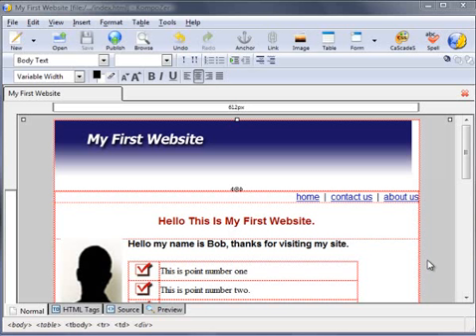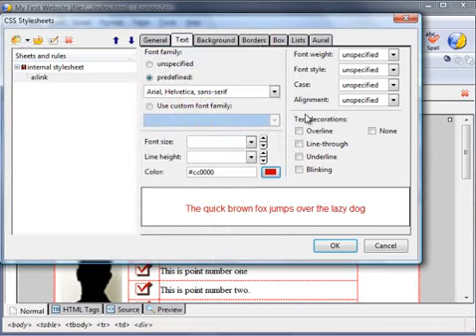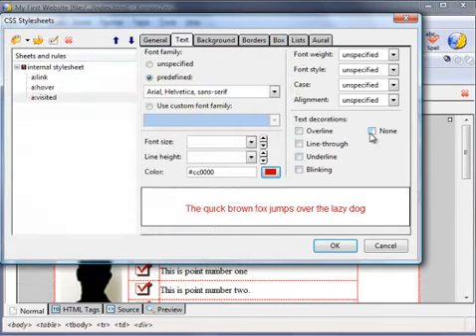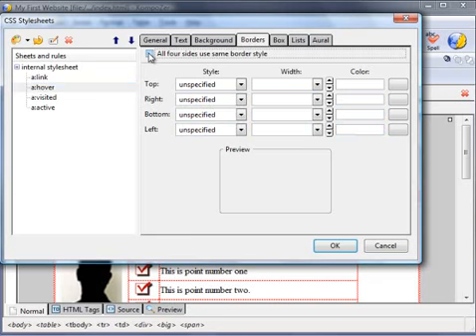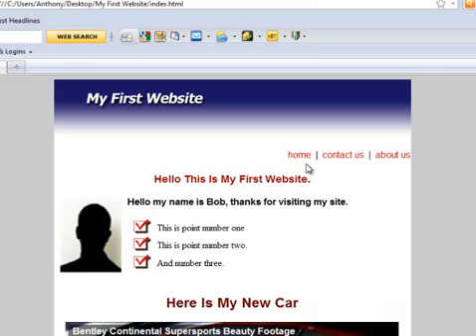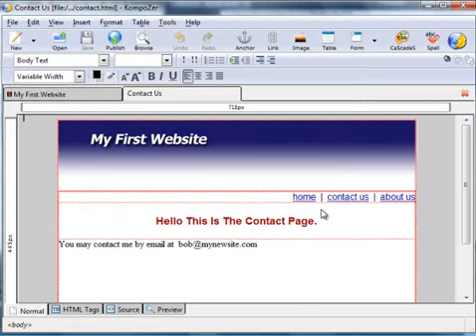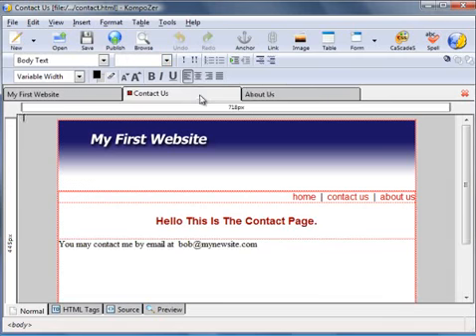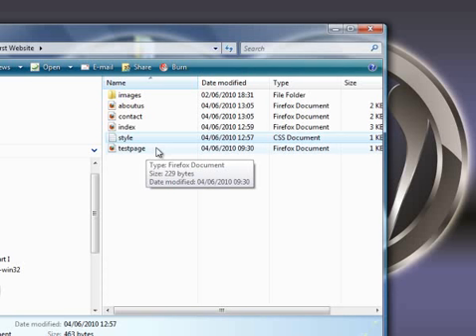Kompozer Part 8 - Format CSS Custom Styles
You will learn how to use Kompozer part 8 - Format CSS custom styles